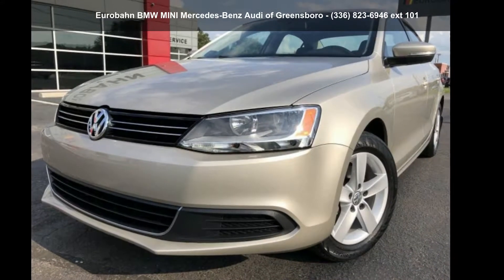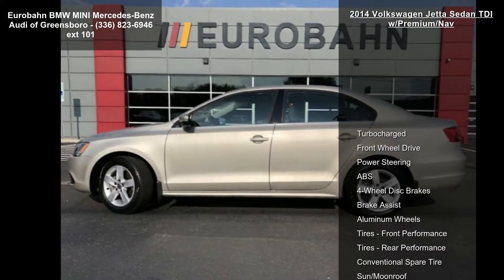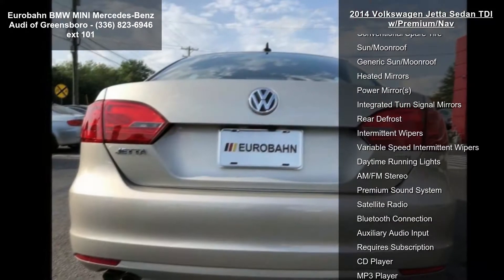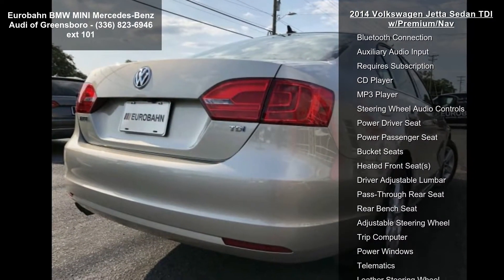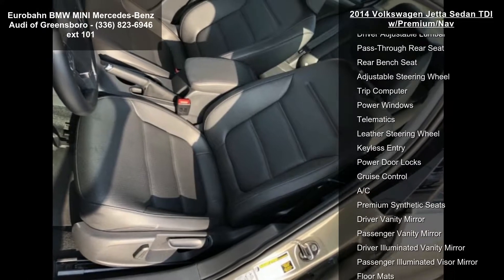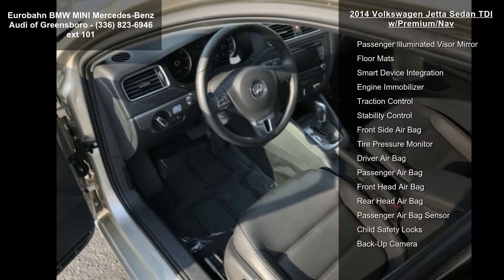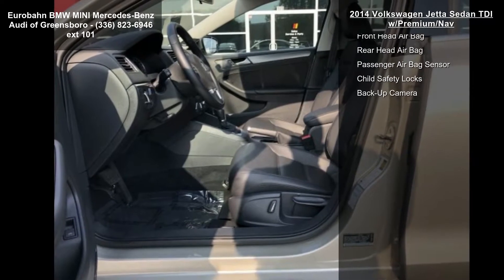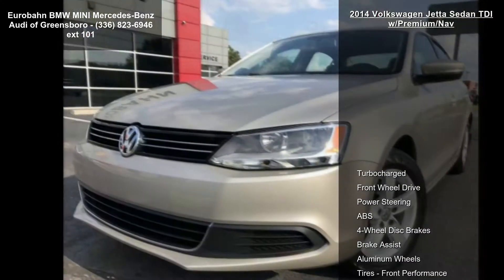2014 Volkswagen Jetta Sedan TDI w/Premium/Nav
Used 2014 Volkswagen Jetta Sedan TDI w/Premium/Nav CARFAX 1-Owner vehicle fully Serviced Needs Nothing turn key Only 21,551 Miles! Delivers 42 Highway MPG and 30 City MPG! Carfax One-Owner Vehicle. This Volkswagen Jetta Sedan delivers a Intercooled Turbo Diesel I-4 2.0 L/120 engine powering this Automatic transmission. Window Grid Diversity Antenna, Wheels: 17" Joda Alloy, Wheels w/Silver Accents.

This Volkswagen Jetta Sedan Comes Equipped with These Options
 V-Tex Leatherette Seat Trim, Variable Intermittent Wipers w/Heated Jets, Trunk Rear Cargo Access, Trip computer, Transmission: 6-Speed DSG Automatic w/Tiptronic, Tracker System, Torsion Beam Rear Suspension w/Coil Springs, Tires: 17" All-Season, Systems Monitor, Strut Front Suspension w/Coil Springs.